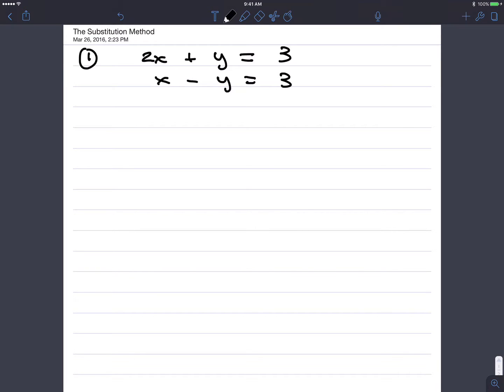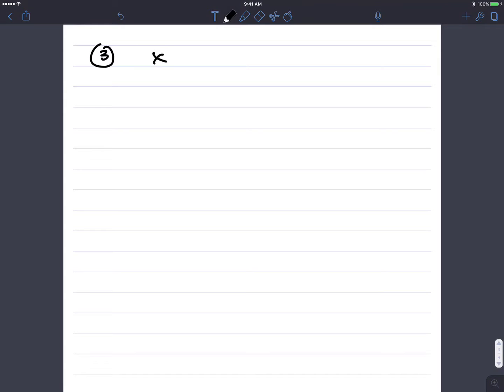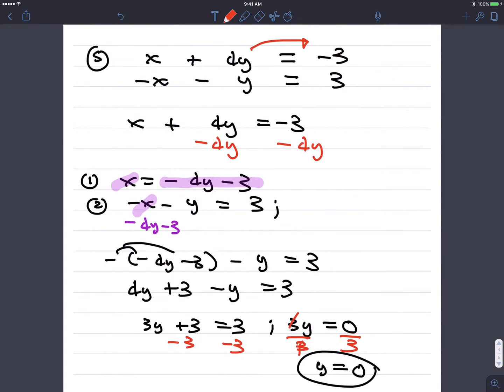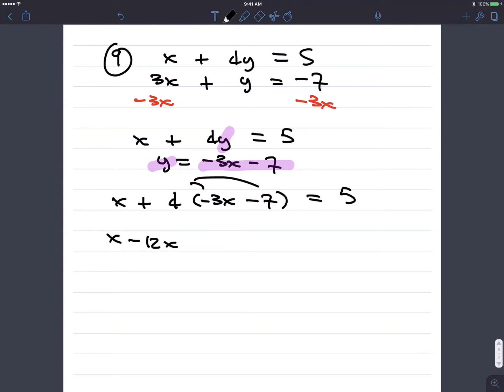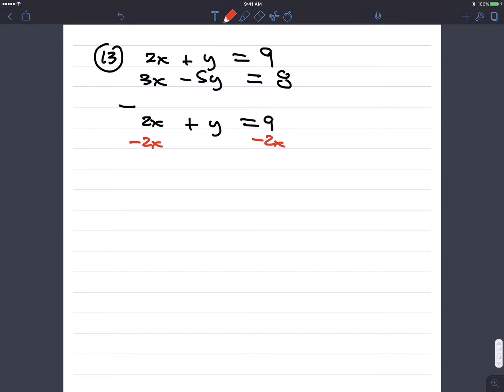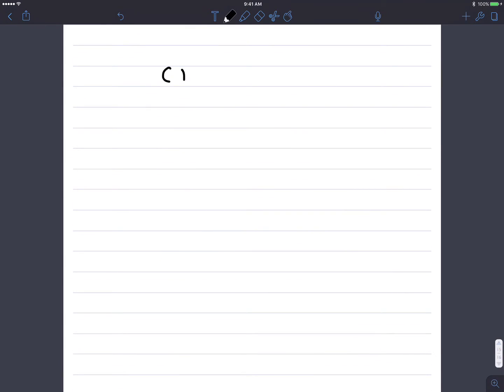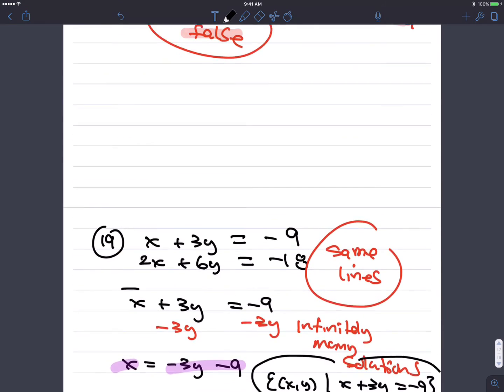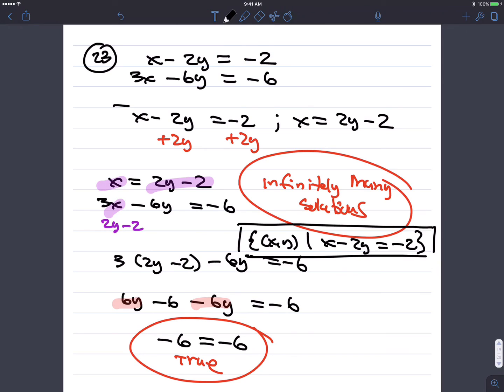The Substitution Method 1080p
The Substitution Method, Solving a System, Algebra, ELAC, East Los Angeles College, Daniel Judge,